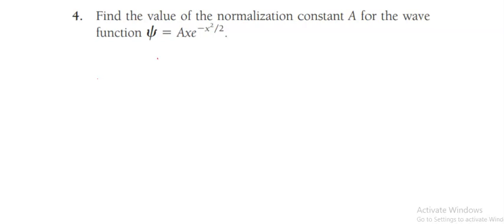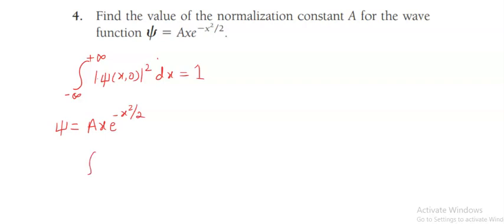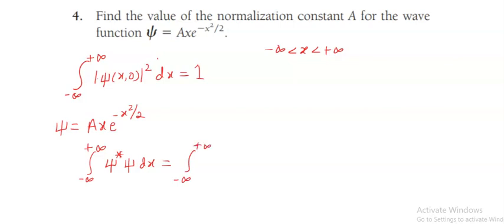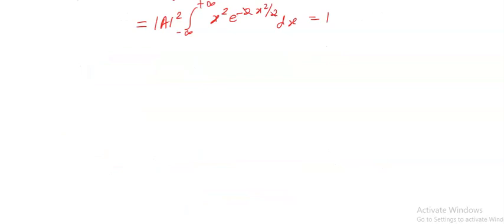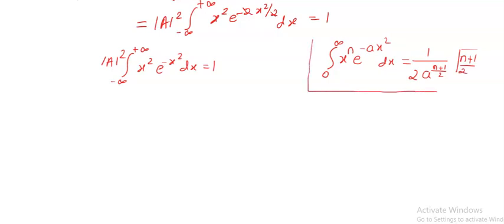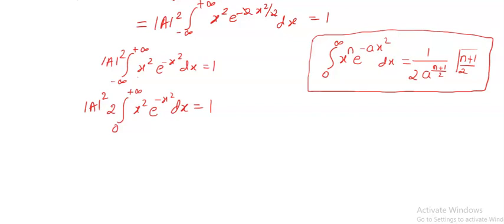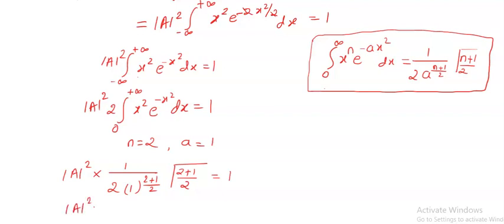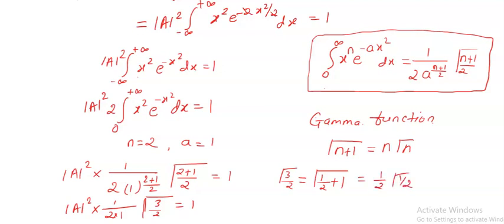Problem 5.4 Quantum mechanics (concepts of modern physics by Arthur Beiser)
Find the value of the normalization constant A for the wave function   Axex2 2.